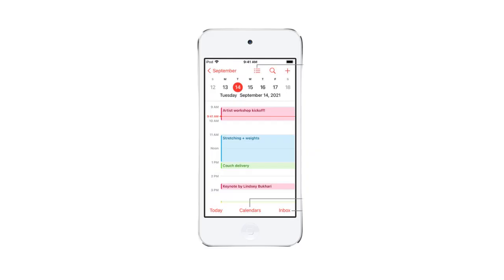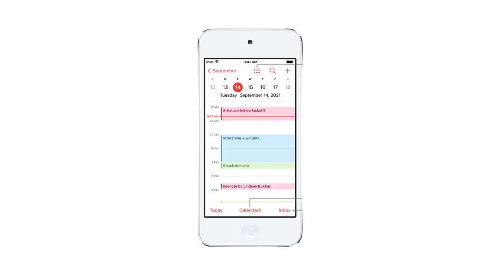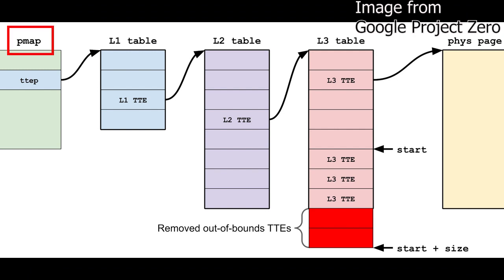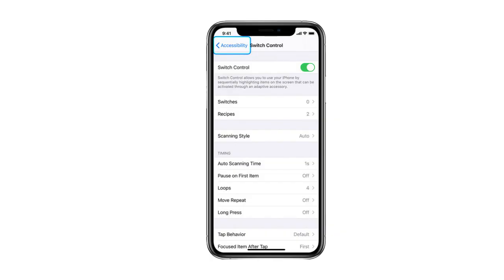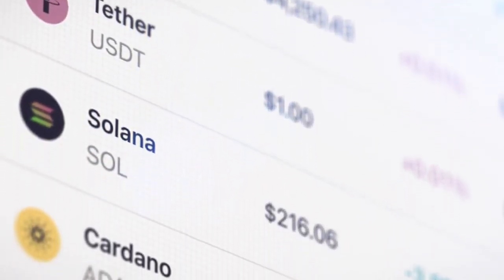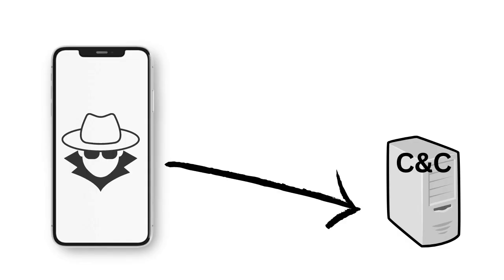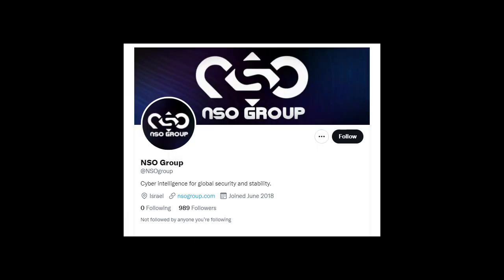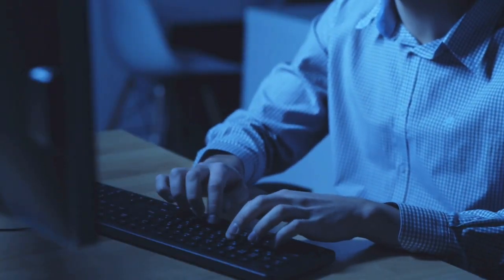How Zero Click Exploit Spyware Accessed Mic & Camera Without Permission/Notifications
QuaDream Spyware is another commercial surveillance for hire that Citizen Lab and Microsoft Exposed. Like NSO group's Pegasus Spyware they are using Zero Click Exploits on iPhones, exploiting Zero Days in iOS.

They are known to target Journalists, Human Rights Activists, Political Dissidents, among others.